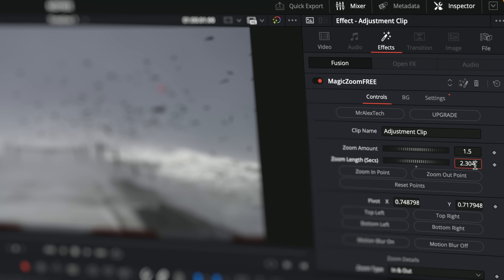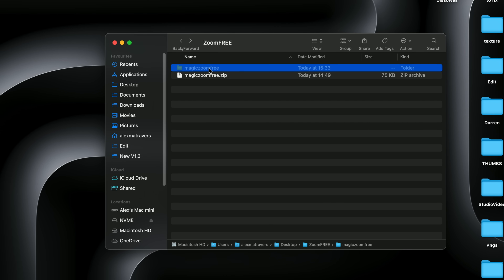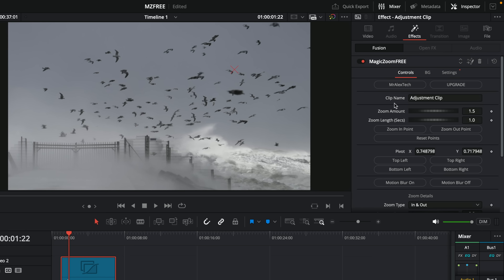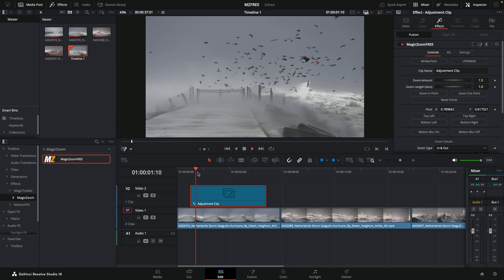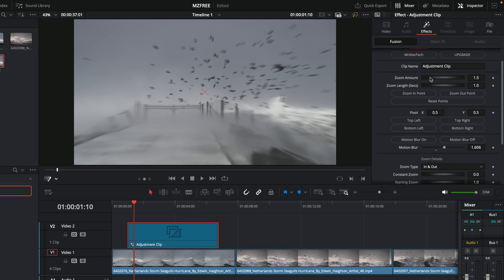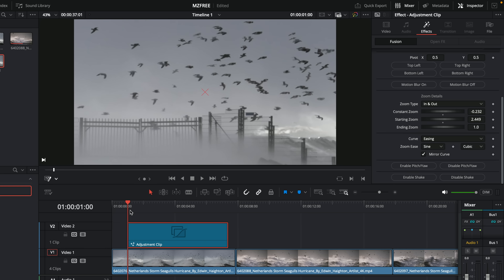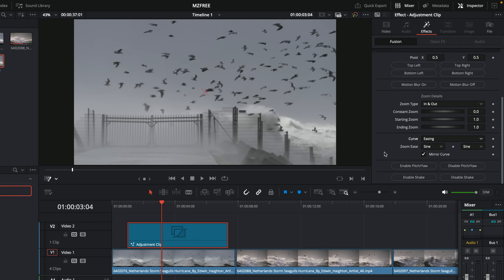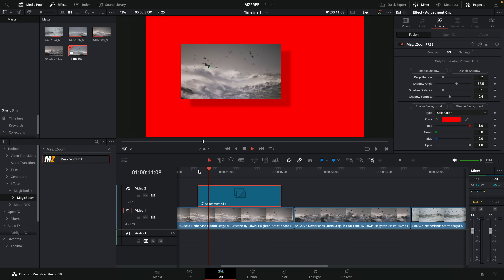The FREE Zoom Tool for DaVinci Resolve 19 - Magic Zoom!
New Update to my free MagicZoom plugin for DaVinci Resolve! It's been streamlined! We've got better calculations in the background which should result in improved performance, a tidier more usable interface, some handy quick access buttons, and the same silky smooth motion blur as before!

00:00 Intro
01:27 Downloading/Installing
02:25 Finding it
03:00 The Basics
03:55 Zoom Amount
04:21 Zoom Length
04:36 Zoom Points
05:30 Upgrade
05:50 Audiio
07:10 Pivots
07:40 Motion Blur
08:34 Zoom Types
10:24 Animation Style
11:30 3D Effect
13:20 Camera Shake
13:55 Zoom Out